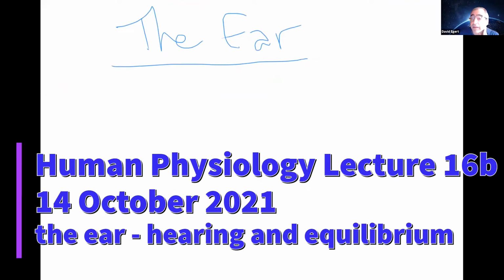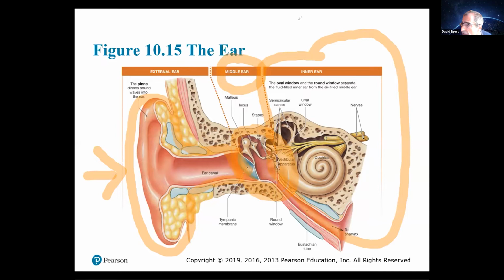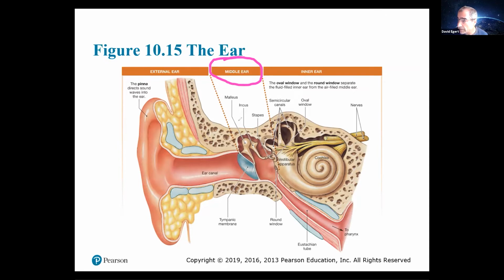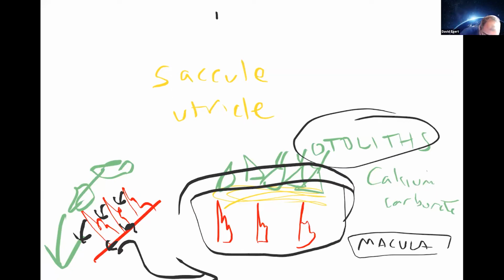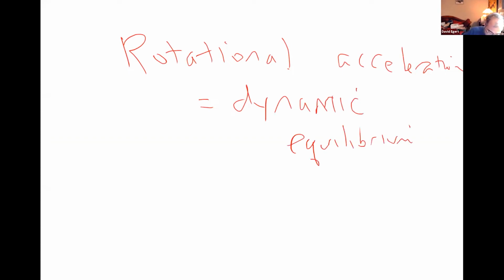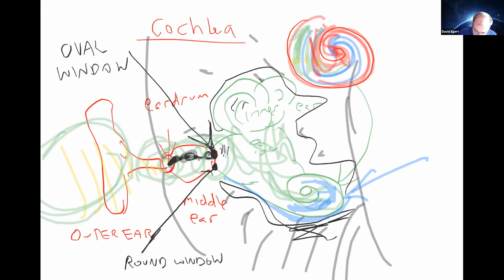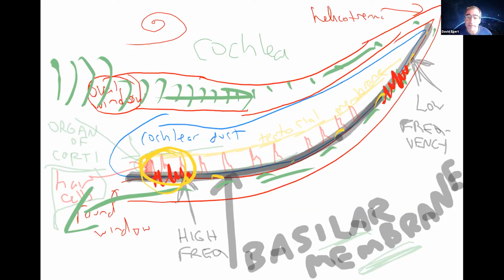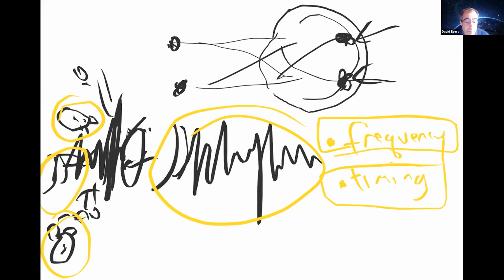Human Physiology Lecture 16b - 14 October 2021 - Hearing and Equilibrium Senses